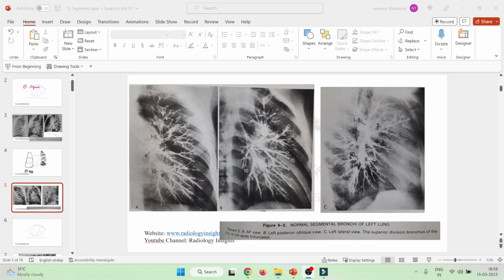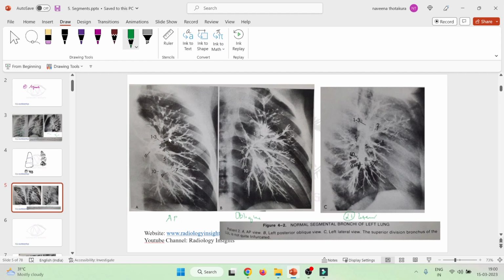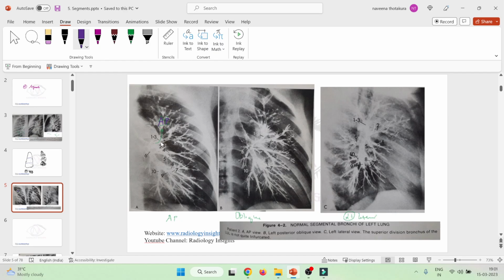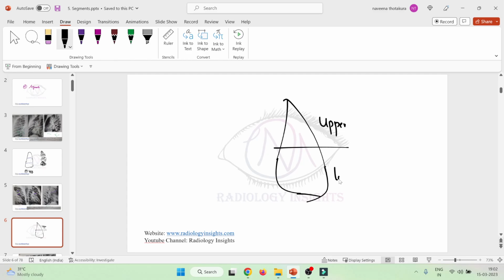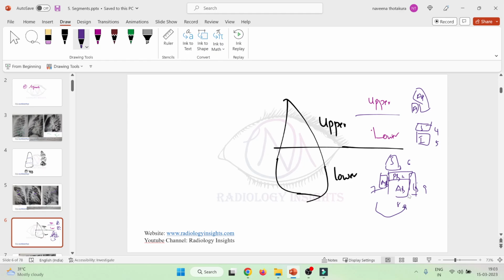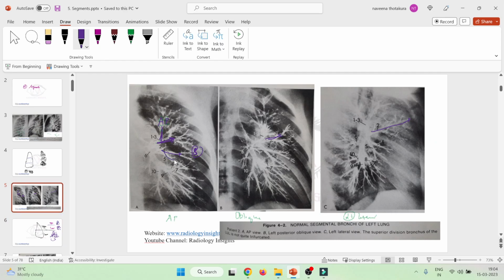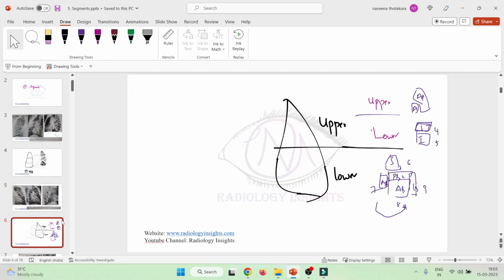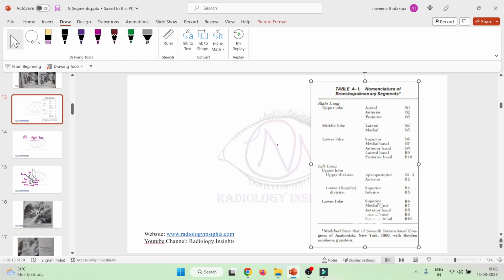Segmental Bronchi of Left Lung Anatomy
Reference: Webs Thorax